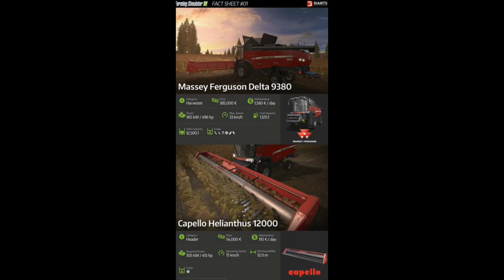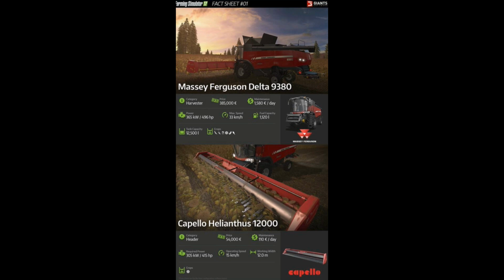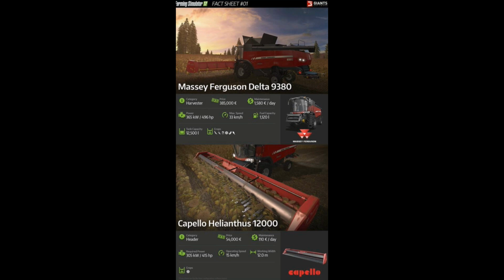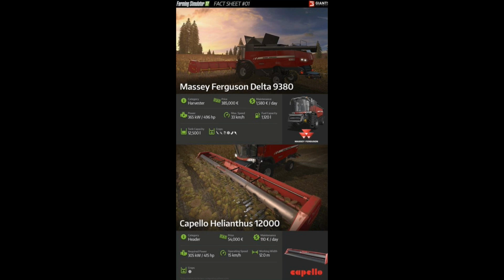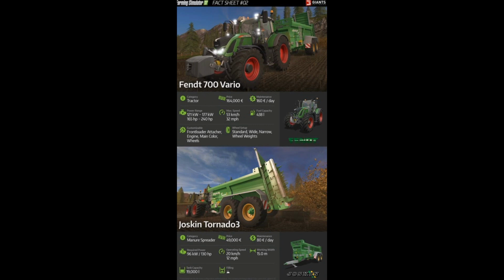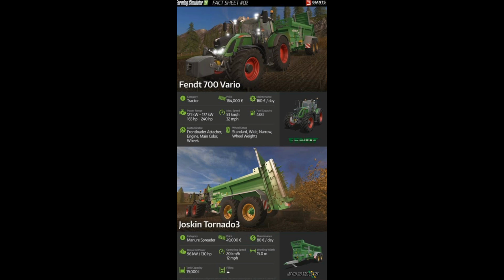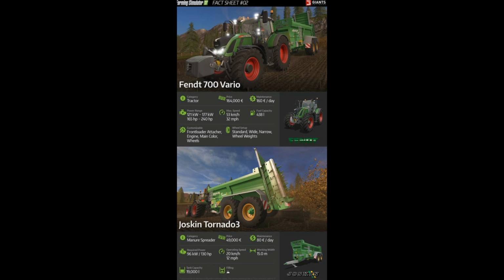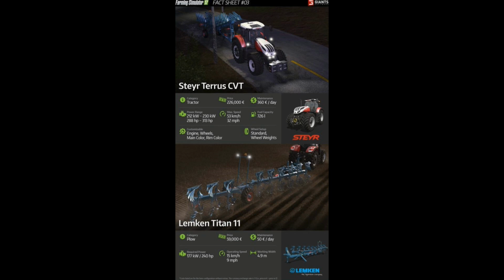Farming Factsheet 1,2,3 Video #1--Harvester, Plow, Manure Spreader!! --Farming Simulator 17 (2017)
Farming Factsheet Video #1--New Equipment & Specs!! --Farming Simulator 17 (2017)